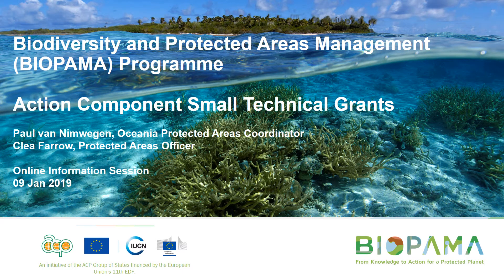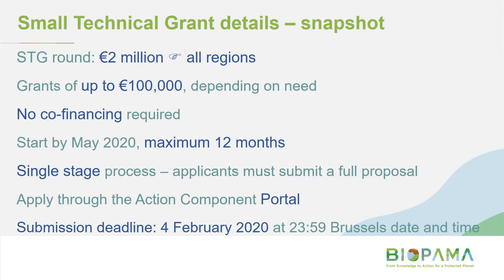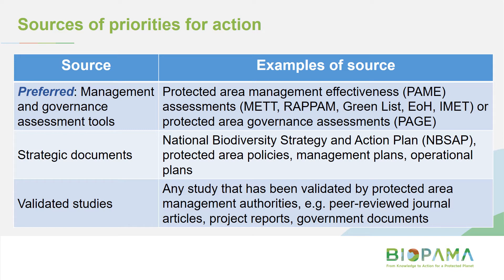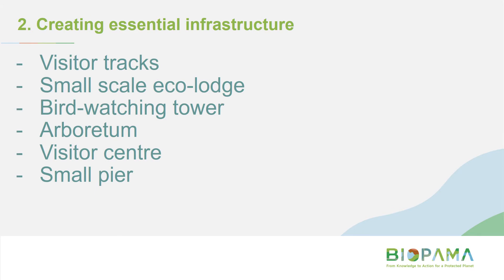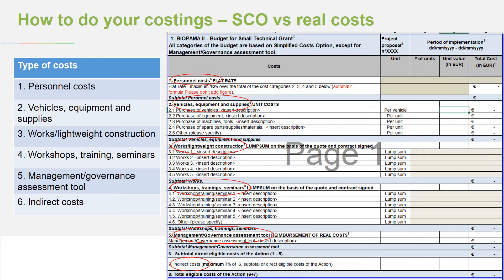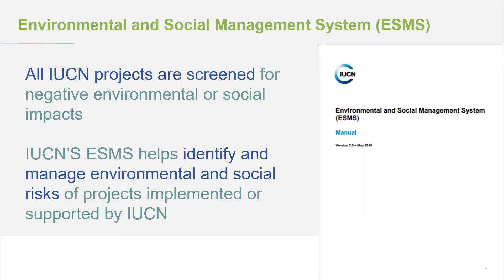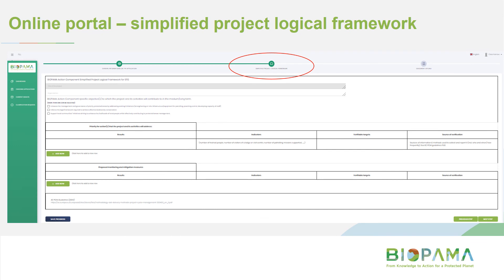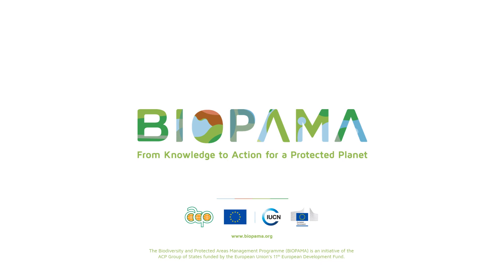Small Technical Grants Information Session: BIOPAMA Action Component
This video is the recording of the information session about the BIOPAMA Action Component Small Technical Grants 2019 organised by the BIOPAMA Pacific team. Except for the regionally-specific details, the information provided can be applied in the case of all the BIOPAMA regions. The first call for proposals for Small Technical Grants from the BIOPAMA Action Component will be closed on 4 February 2020, 23:59 Brussels time.